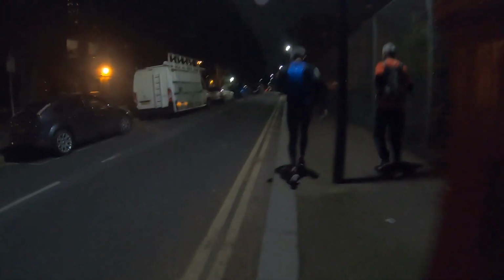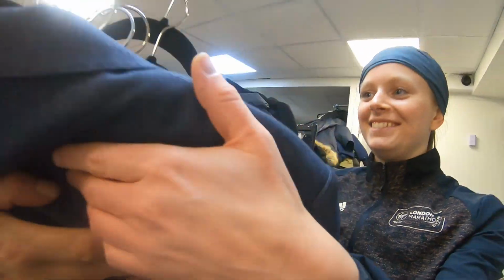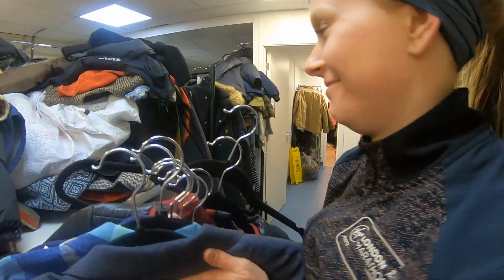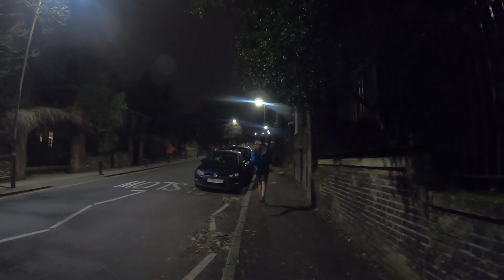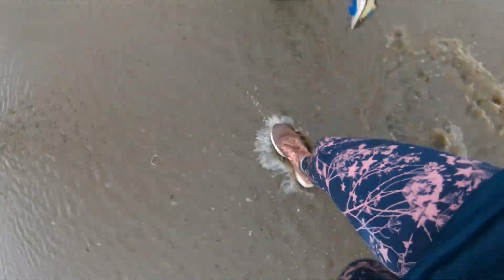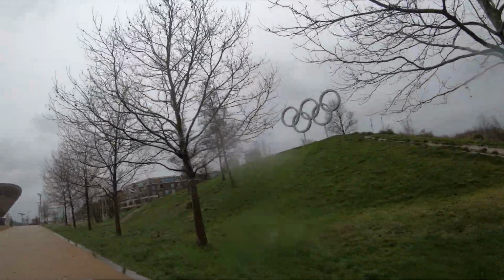Vlogging a Full Week of Marathon Training! | Typical Week of a Marathon Runner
MUSIC
Running With Wolves by Alto Key (this and others all used with permission)

EQUIPMENT
Camera - GoPro Hero 7 Black
Mic - Samson C01U